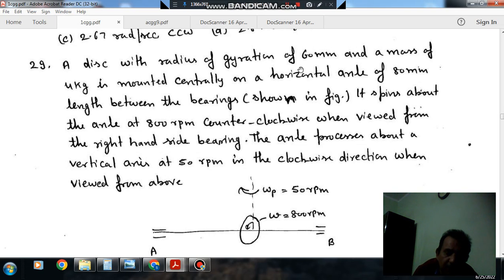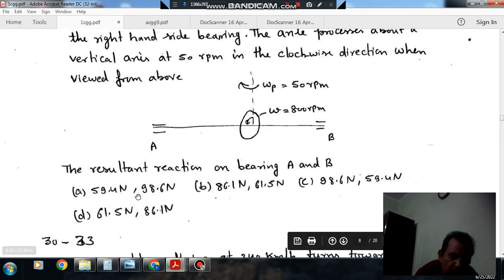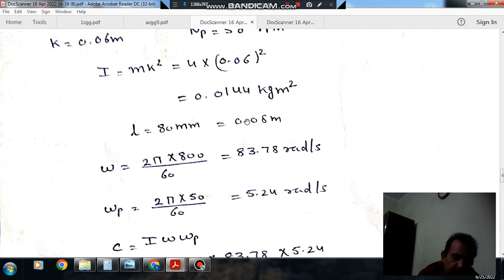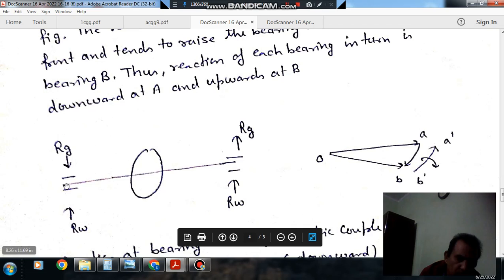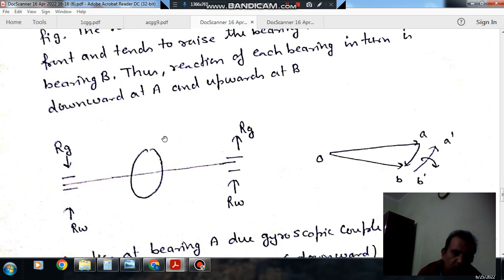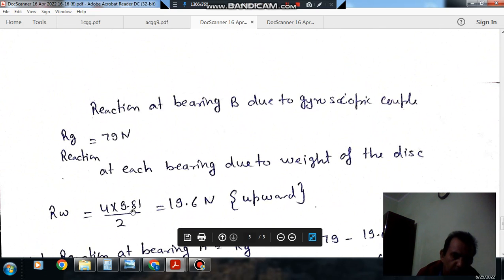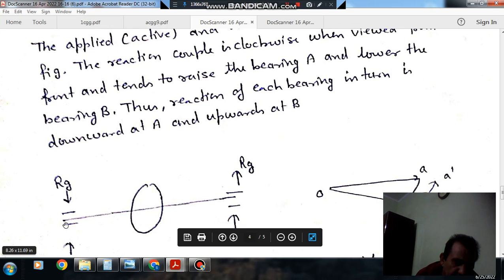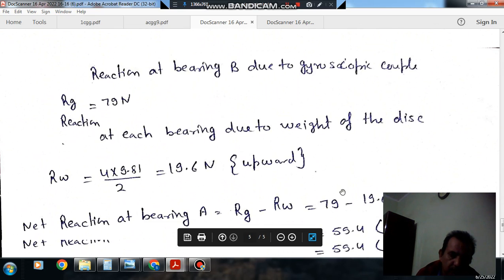Cams, Governors and Gyroscope (Q29) (Theory of Machine Gate Practice Questions)